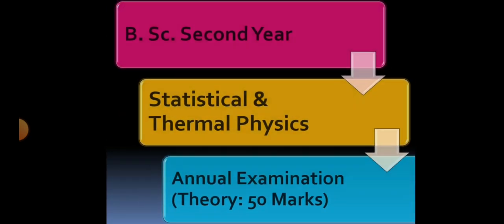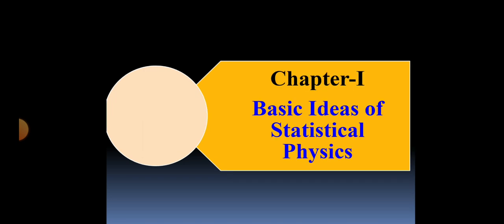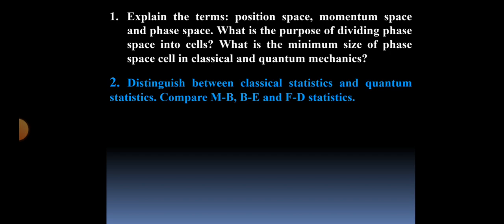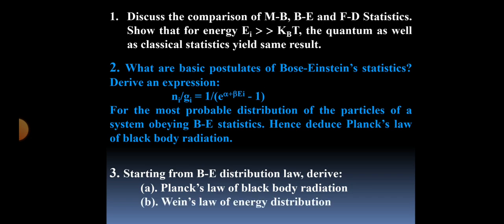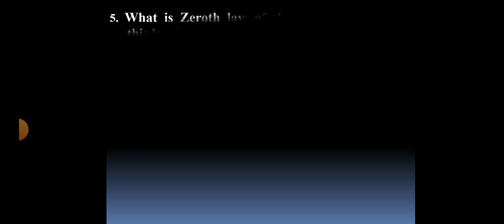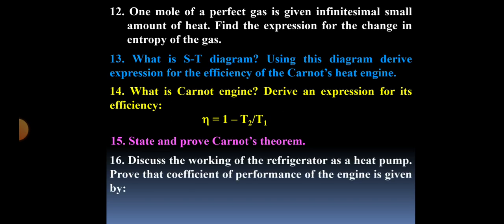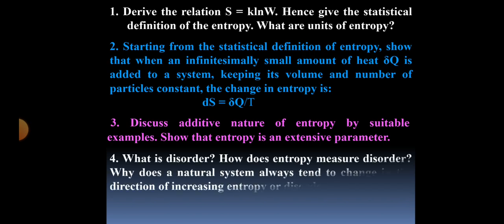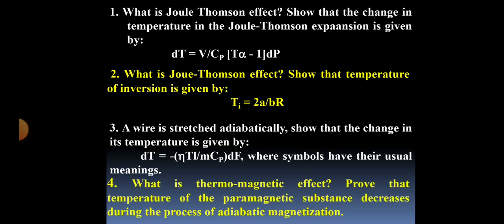Statistical and Thermal Physics#Important Questions#B. Sc. Second Year#S. P. U. H. P. U.